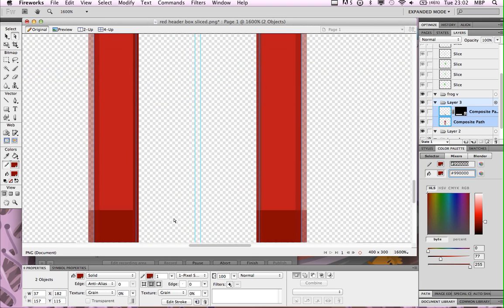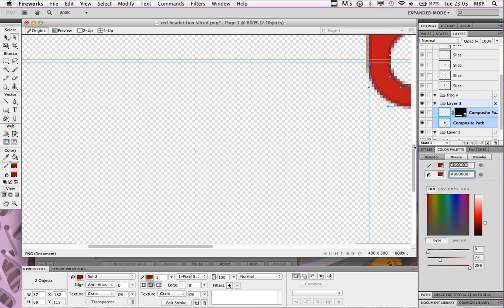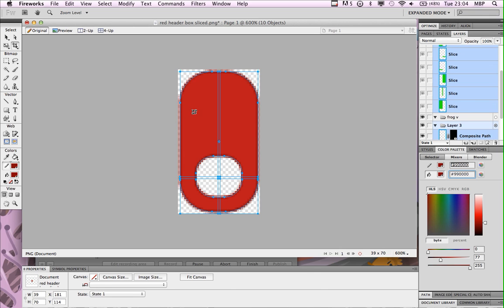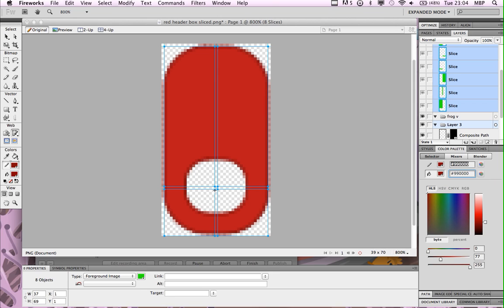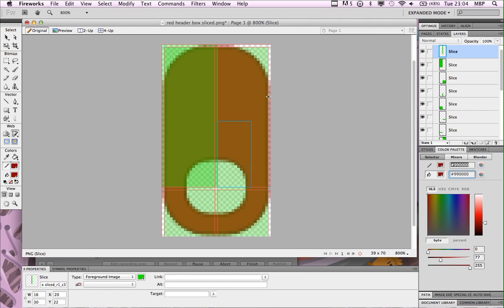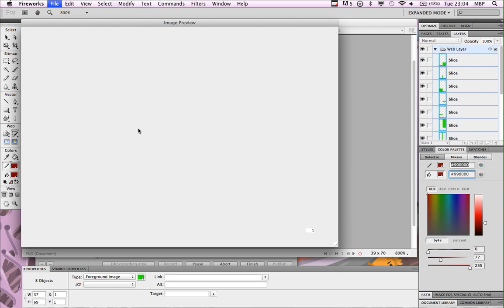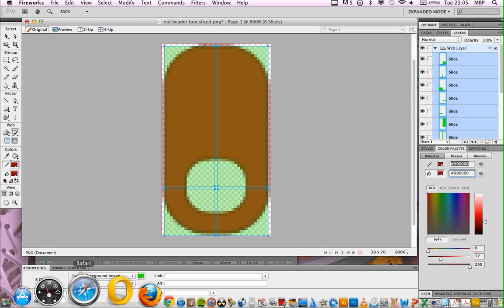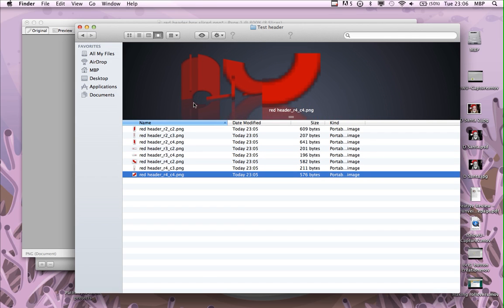making a frame in fireworks